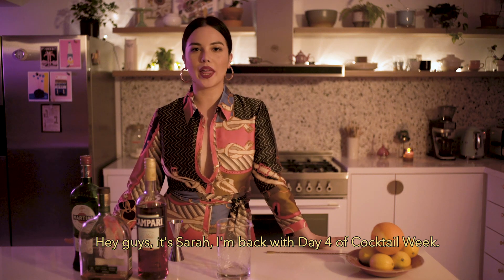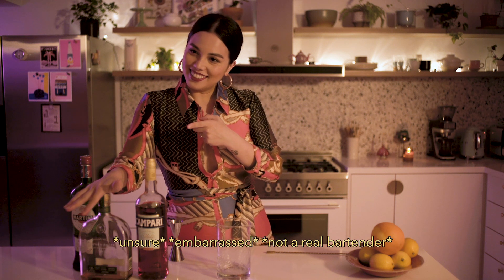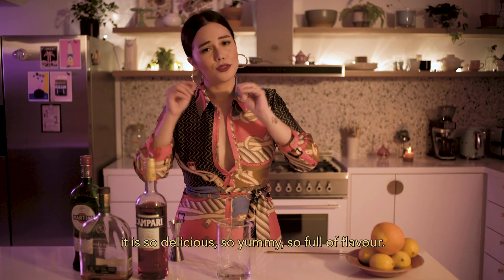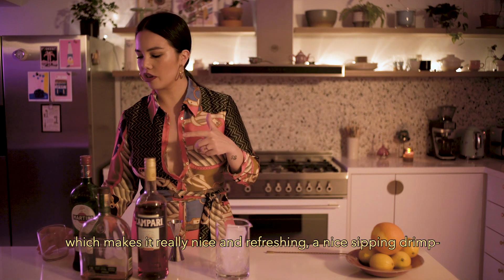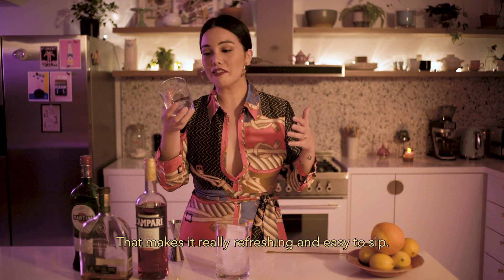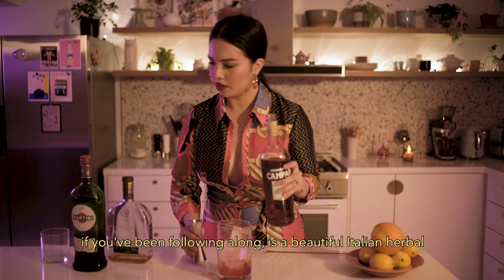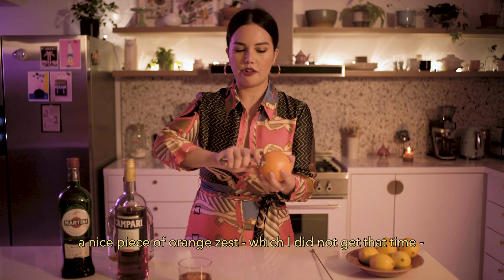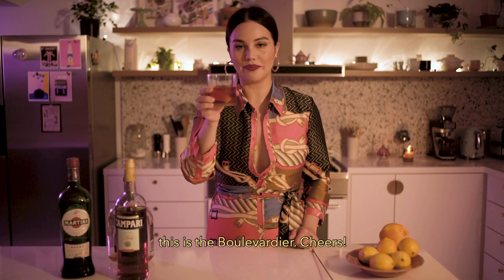How To Make A Boulevardier | COCKTAIL WEEK | Sarah Huang Benjamin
Picking a favourite cocktail from cocktail week is like a very, very low-stakes version of Sophie's Choice. But if I had to pick a failsafe drink order, it's this: The Boulevardier.

If you love Negronis or Manhattans, think of this as your ideal drink. Trust me. x